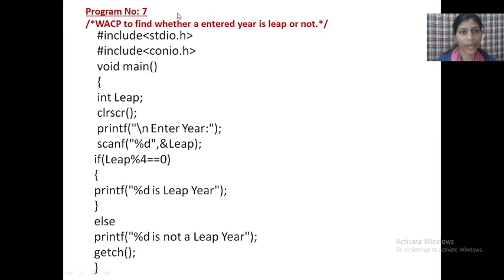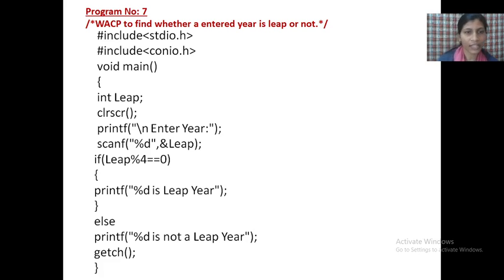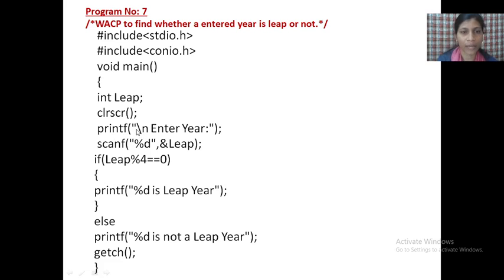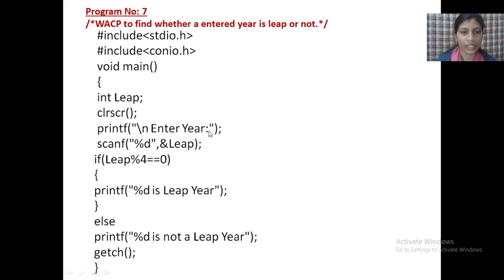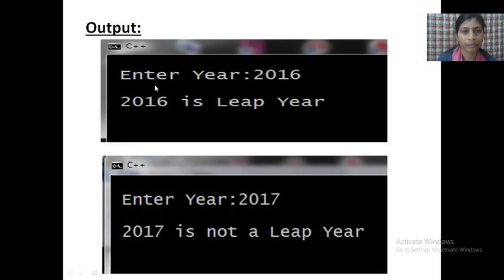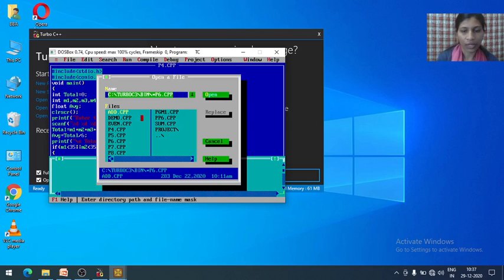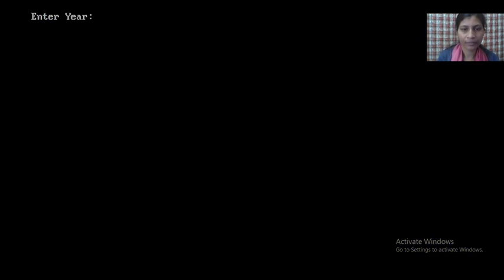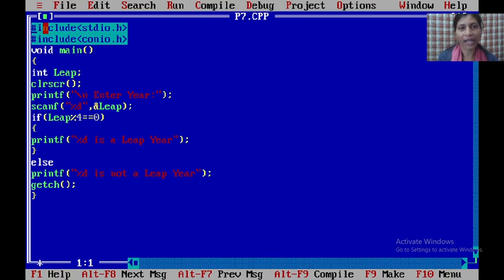3rd Semester Subject: Computer Application Practical Program No 7